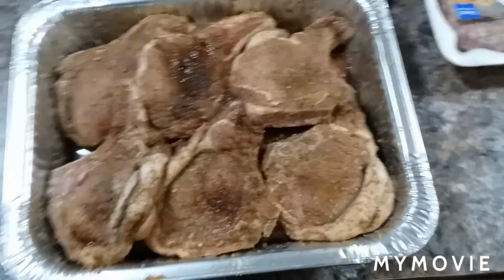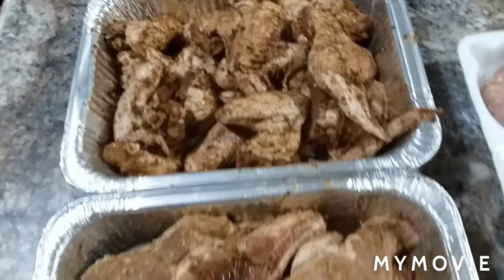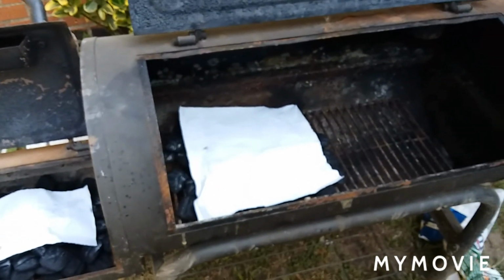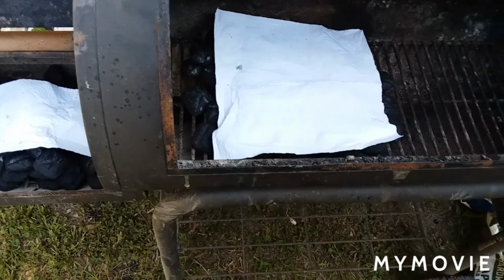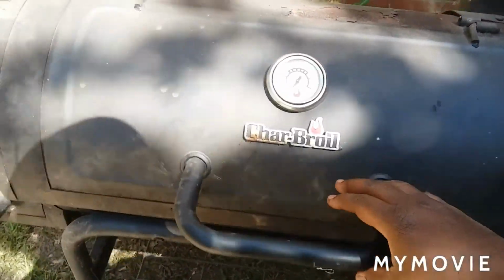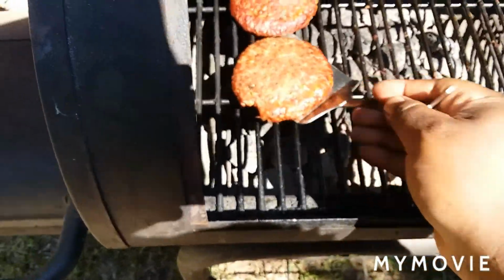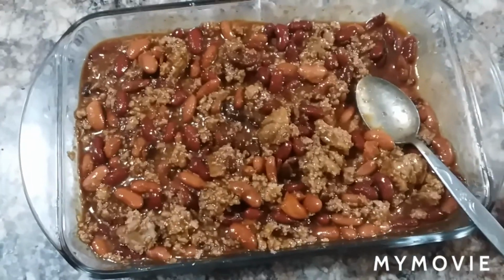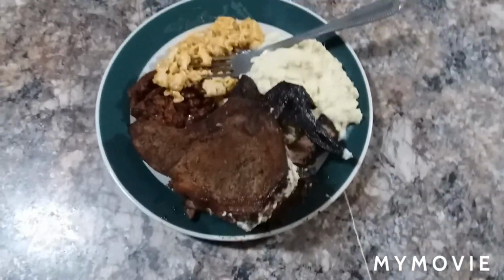Grillin and chillin yea yea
Just felt like cooking today so I cooked pork chops baby back ribs chicken wings and hamburgers for the sides potato salad baked beans and shells n cheese so sit back watch and enjoy also go check out my son channel @rcb.jordanchannel